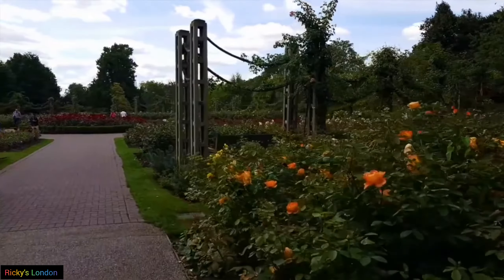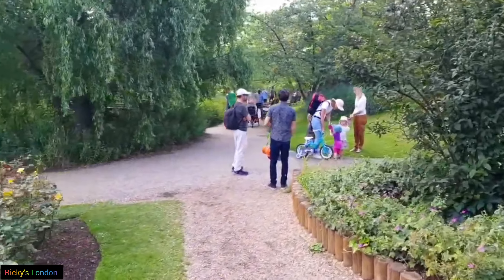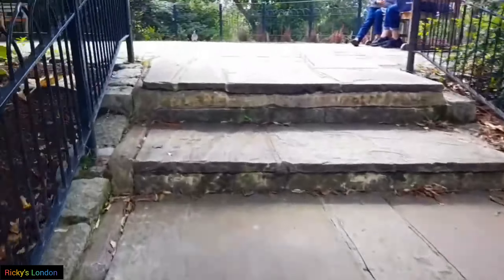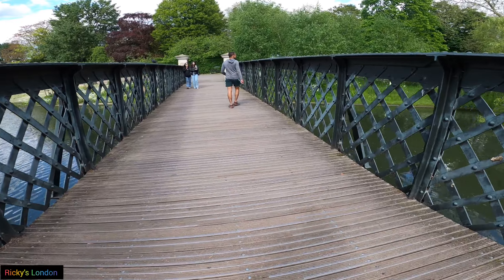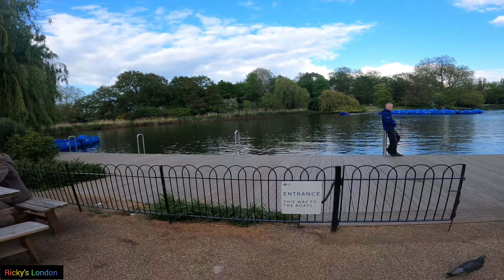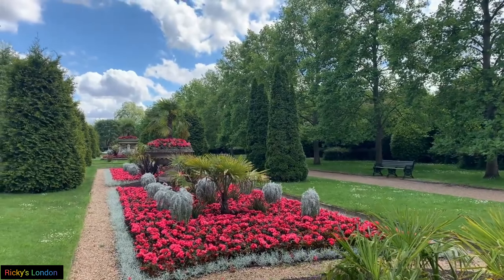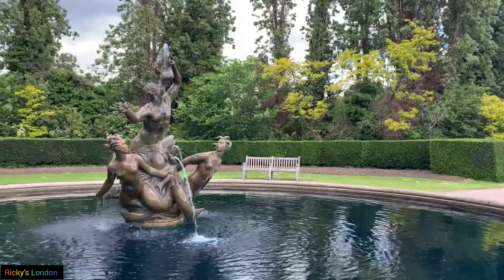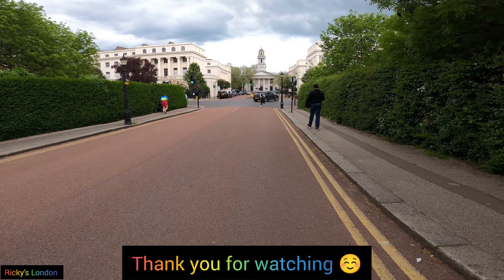REGENT'S PARK, LONDON | Rose Garden | Boating Lake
This video is about Regent's Park, London. It covers Queen Mary's Rose Garden, the Boating Lake, Regent's Canal, Regent's Park Inner Circle, the London Zoo, secret gardens, events, and more. Regent's Park is one of the best parks in London.